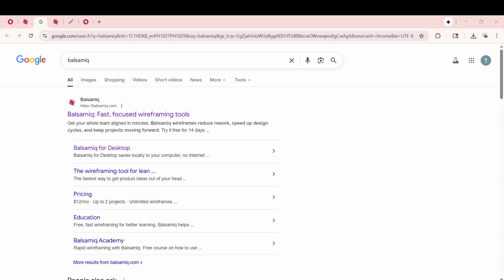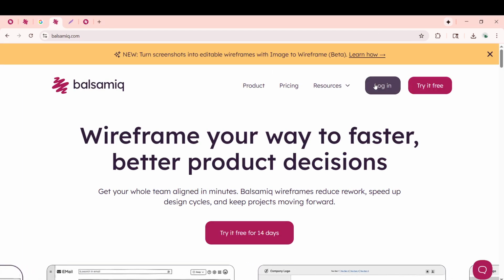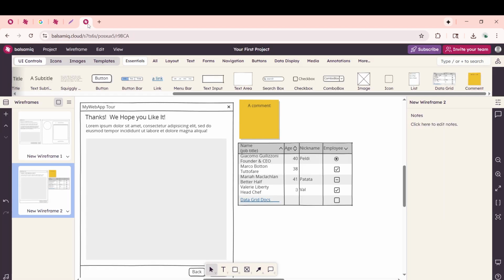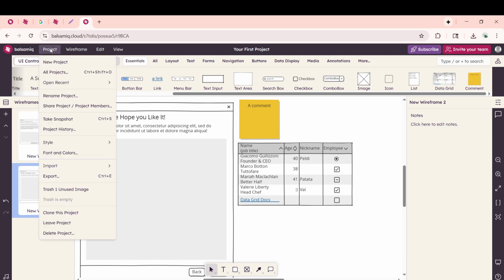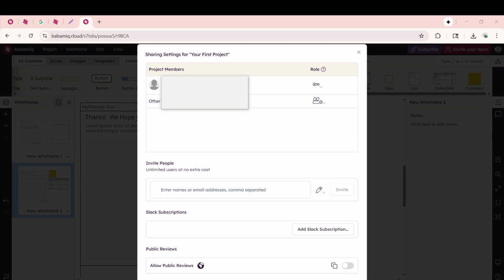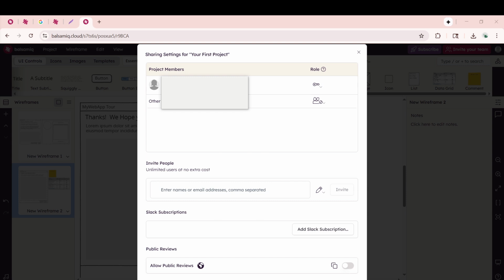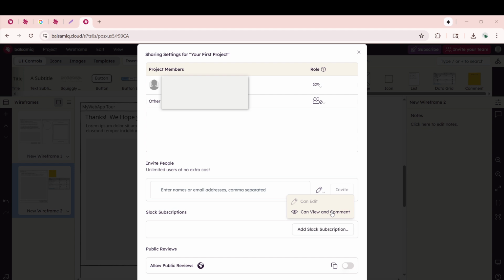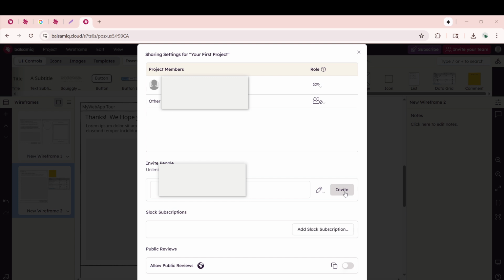How to Share Balsamiq [2026 Full Guide]